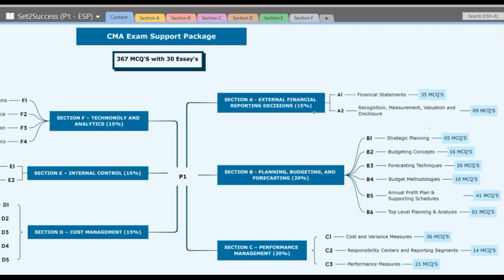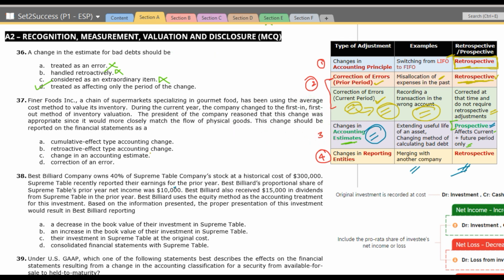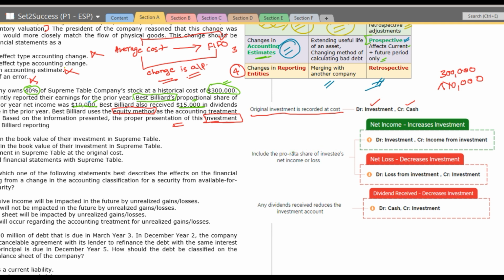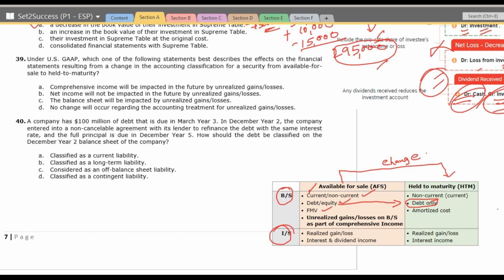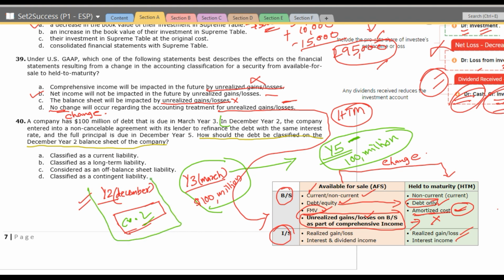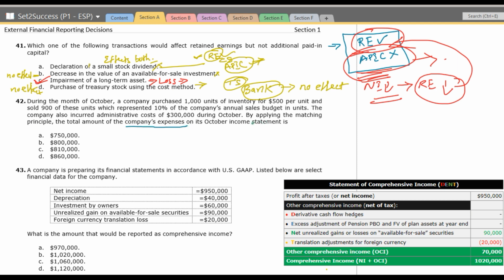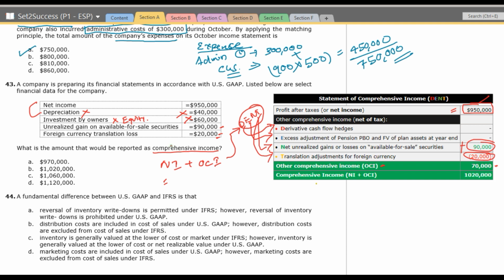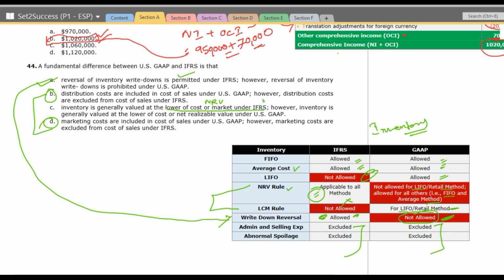CMA USA | Part 01 |Sec. A| Exam Support Package| A2-Recognition, Measurement, Valuation & Disclosure